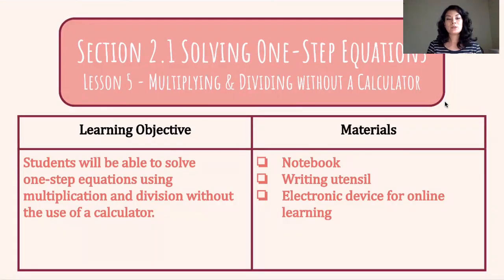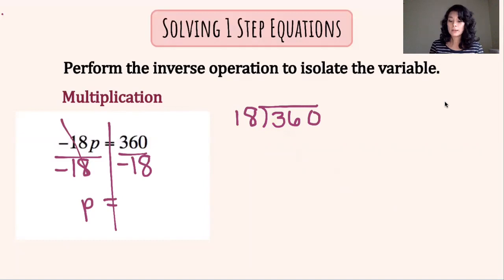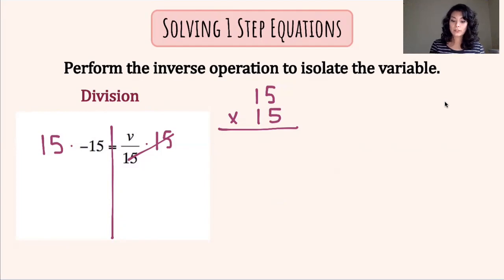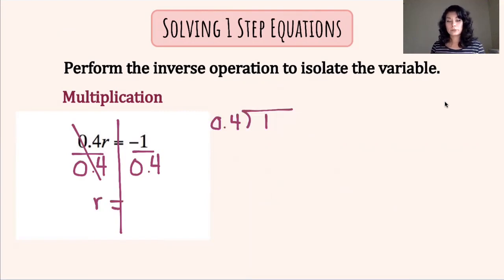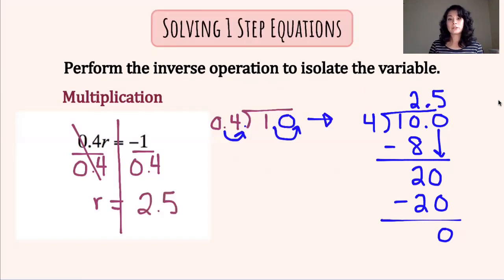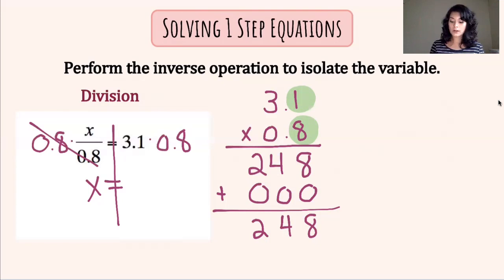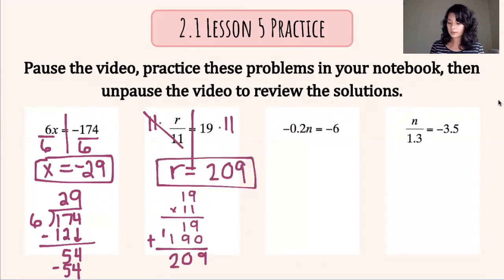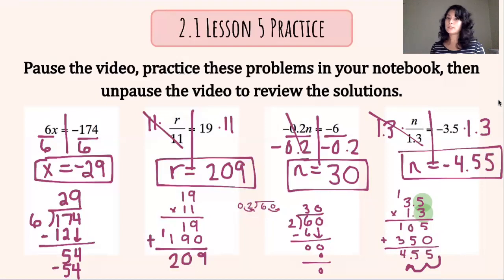A1 Section 2.1 Lesson 5 - Solving One-Step Equations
Solve one-step equations involving multiplication and division of integers and decimals without the use of a calculator.